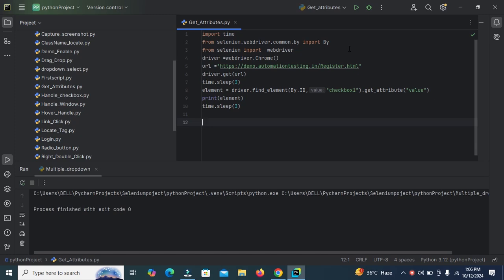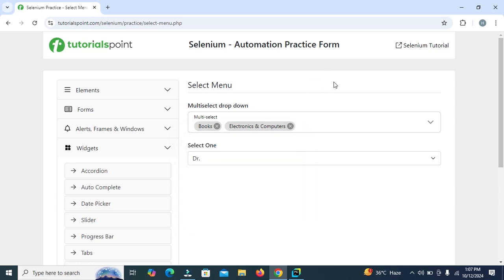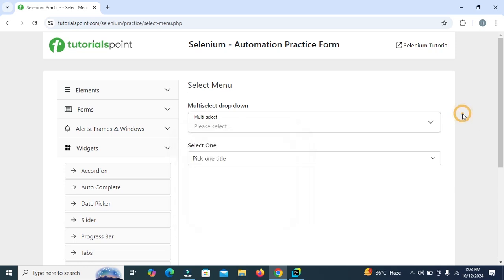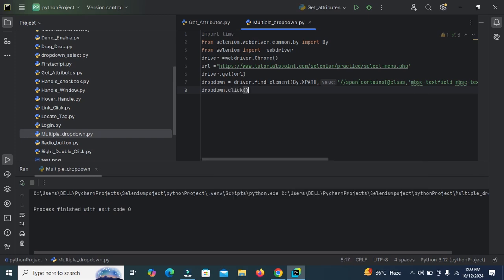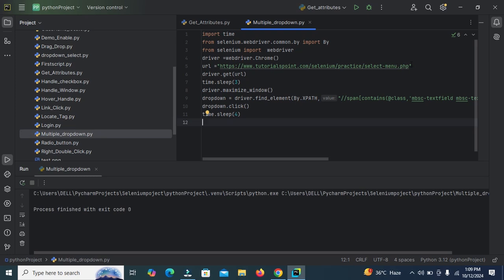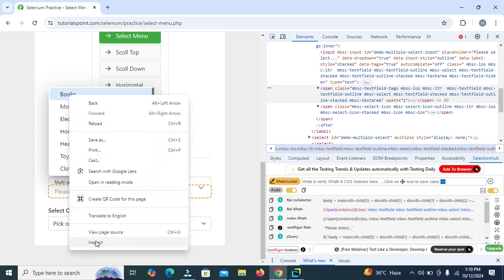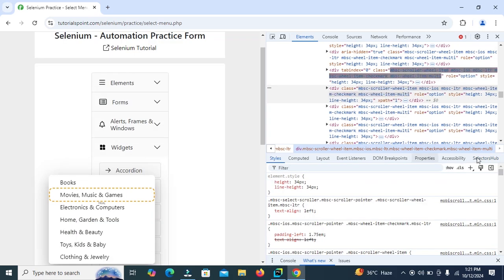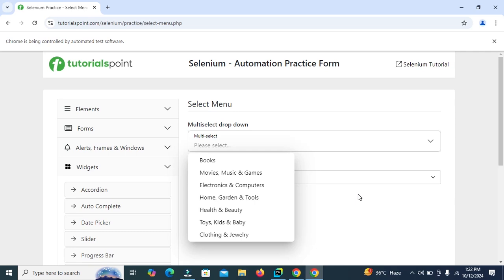Selenium WebDriver with Python tutorial 25 | How to Handle Multi Select Dropdown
In this video we are going learn how to handle Multi Select dropdown